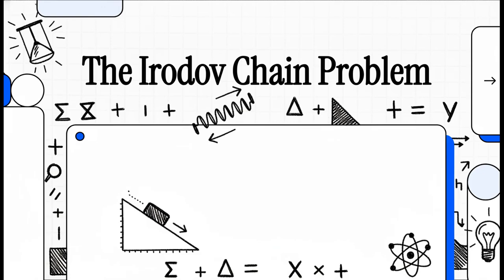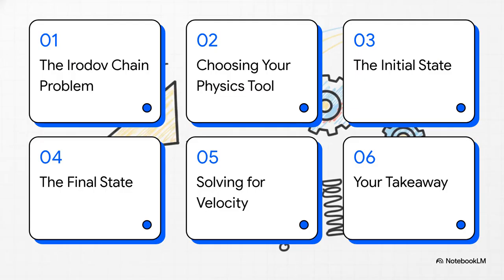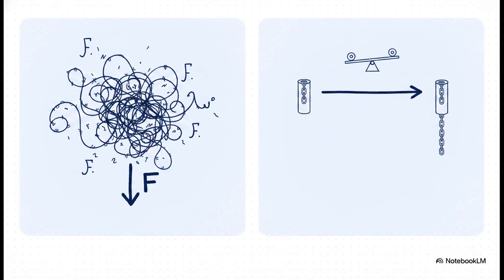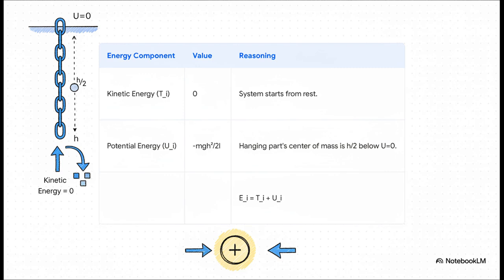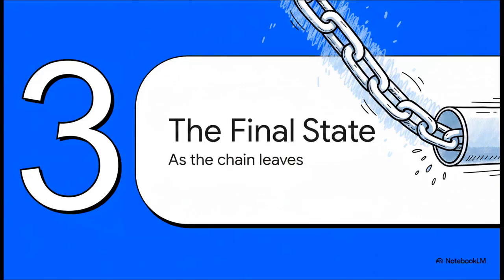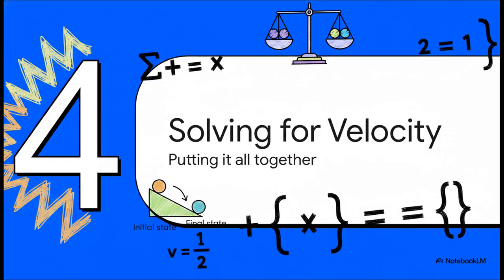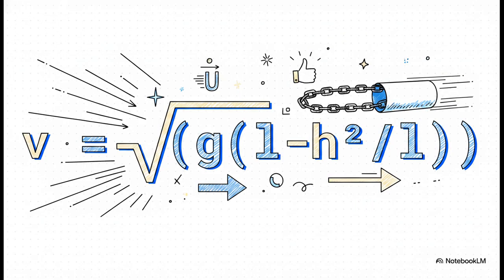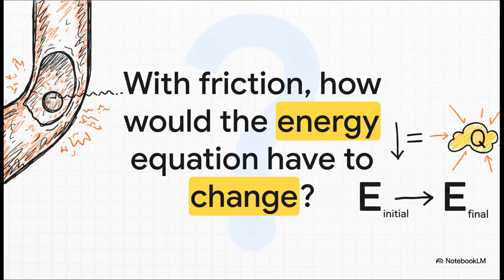[1.184]- Problems in general Physics by I E Irodov: BEST Solution by AI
1.184. A chain AB of length 1 is located in a smooth horizontal
tube so that its fraction of length h hangs freely and touches the
surface of the table with its end B (Fig. 1.47). At a-certain moment
the end A of the chain is set free. With what velocity will this end
of the chain slip out of the tube?